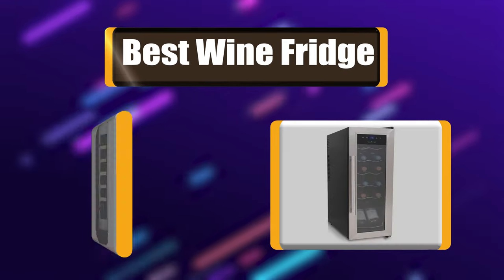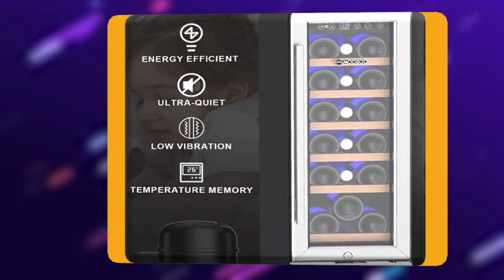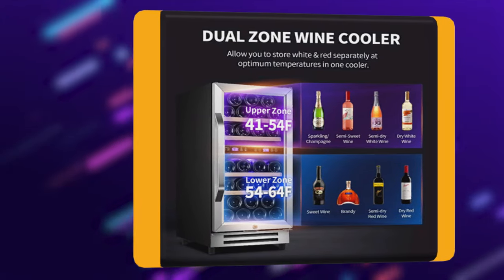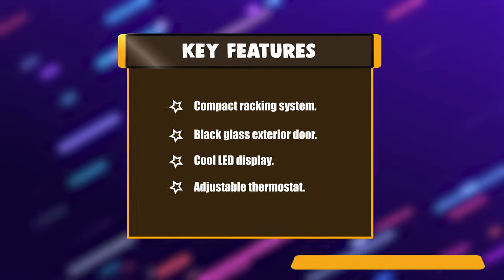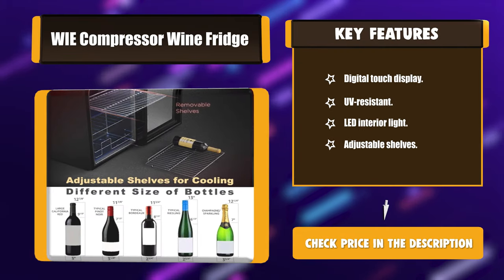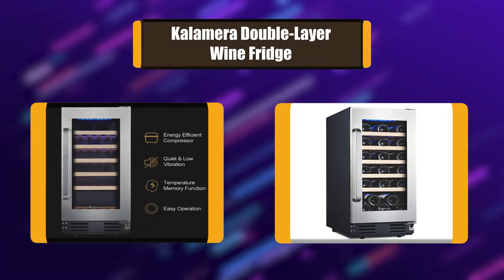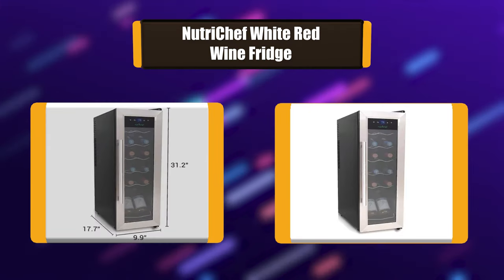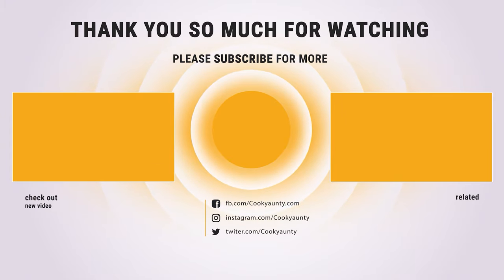Best Wine Fridge in 2020 – Enjoy Your Life!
Best Wine Fridge
If you’re serious about wine, investing in a wine fridge is essential for keeping your bottles safe and on display.  If you’re looking for a wine fridge, Watch this video for our favorite models.

Best Seller in 2020

Our complete review, including our selection for the year's Best_Wine_Fridge , is exclusively available on cookyaunty

These Best Wine Fridge Video Buying Guide Included Products Are:

1. NutriChef White Red Wine Fridge
2. Kalamera Double-Layer Wine Fridge
3. Colzer Upgrade Professional Compressor Wine Fridge
4. WIE Compressor Wine Fridge
5. Wine Enthusiast VinoView Wine Fridge
6. Karcassin  Freestanding Wine Fridge
7. MOOSOO Glass Door Wine Fridge

Getting the best wine fridge for your kitchen or bar is a task that requires careful consideration. Wine cooler units may sound simple, but these appliances are among some of the most essential household appliances, especially for wine lovers.

Wines are technically living grapes and require the best storage conditions to retain their freshness and taste. This means a good undercounter wine cooler should offer optimum protection against the four enemies of wine – unsteady temperature, fluctuating humidity, high UV light, and continuous vibration.

In this video, we've shared the top 7 wine fridge reviews.

WineFridge cookyaunty kitchen Wine_Fridge_in_2020 , Best Wine Fridge in 2020, Top Wine Fridge in 2020, Wine Fridge Reviews